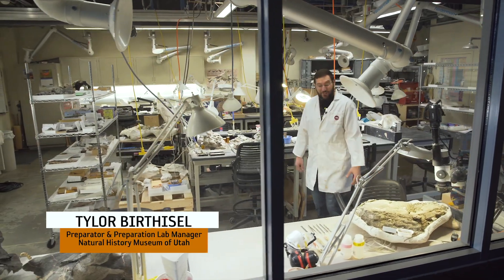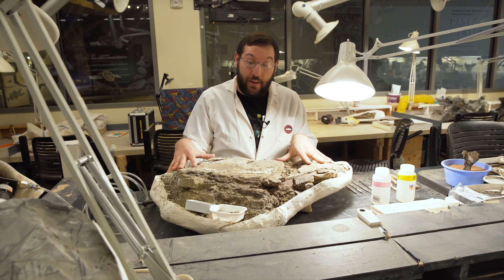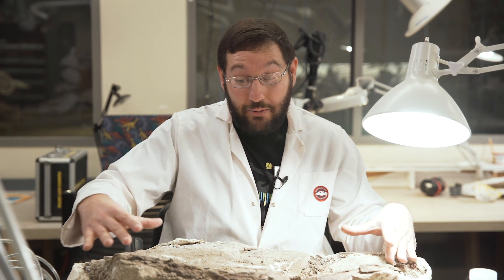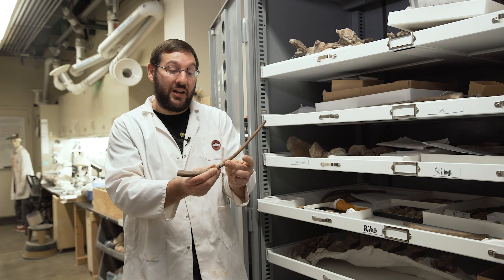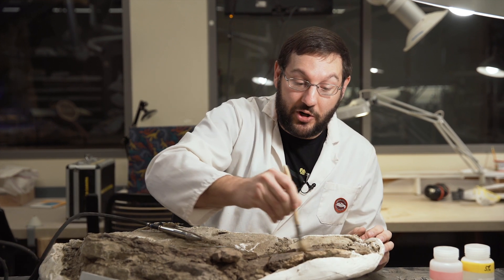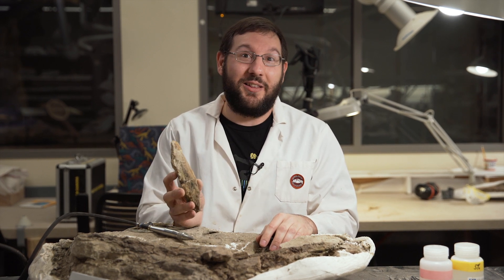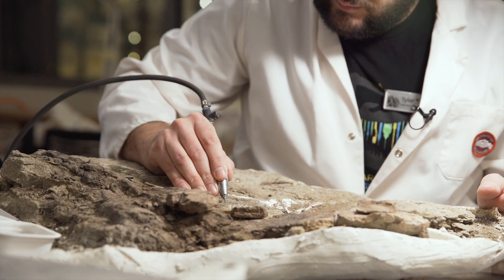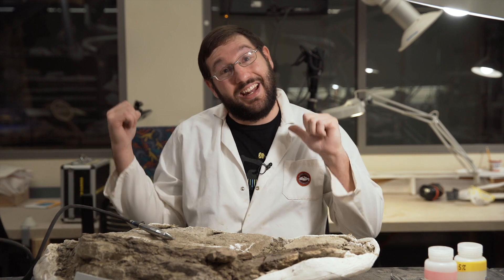Virtual Field Trip — The Paleo Prep Lab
The Paleo Prep Lab plays an important role in the process between fossil excavation and display in the galleries. Join a Museum paleontologist to learn more about how fossils are prepared and the inferences we can make from different fossil structures.